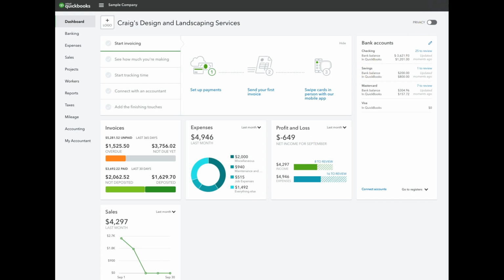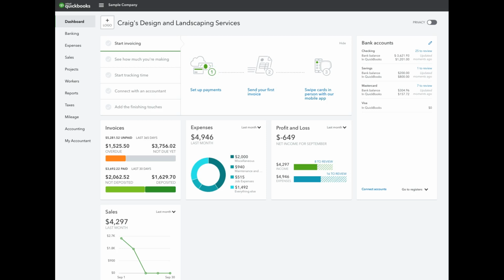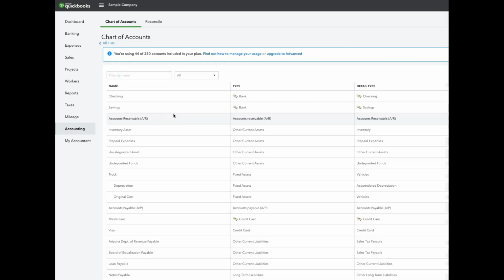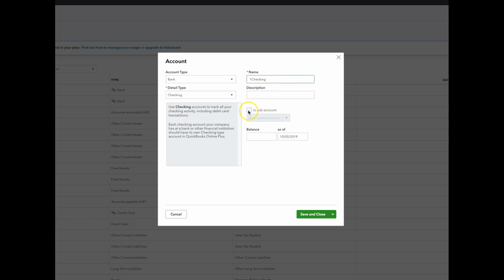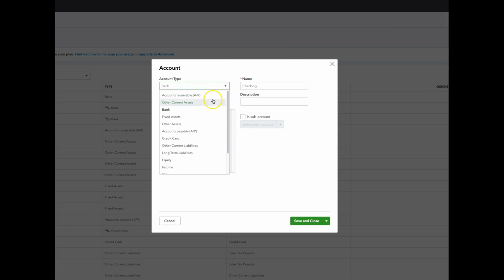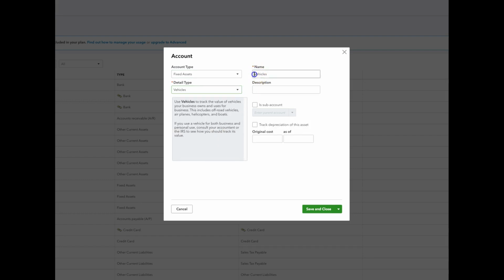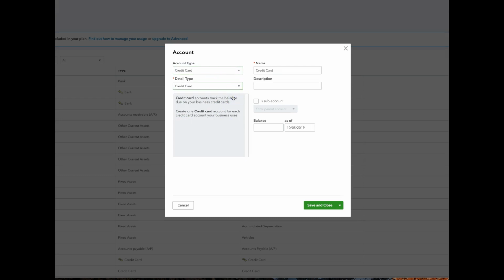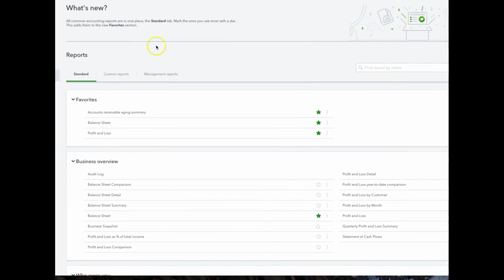Entering Beg. Bal. to QBO